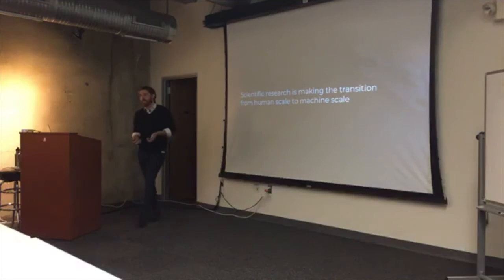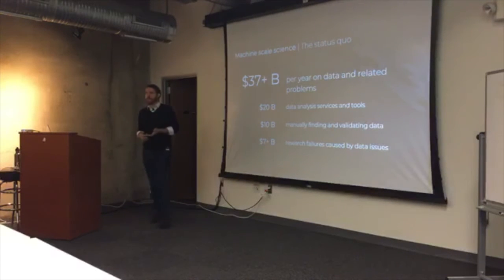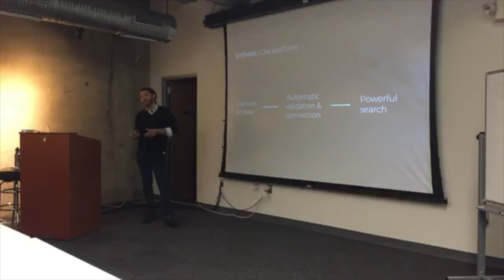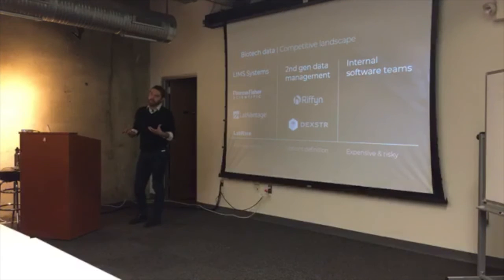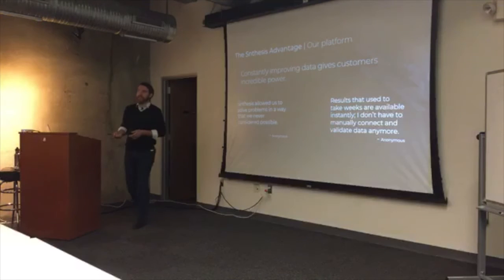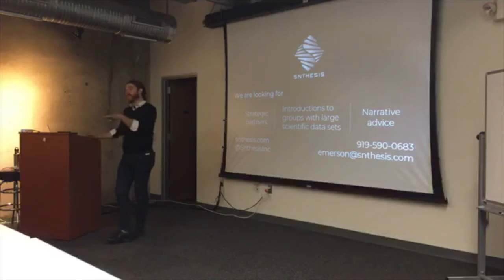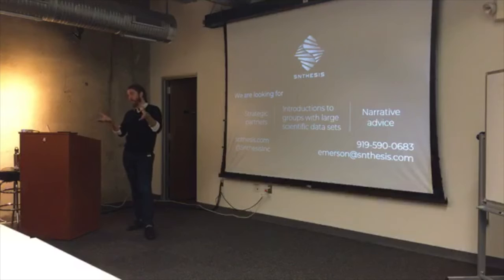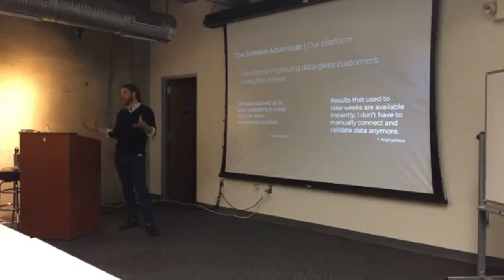1MC RTP - Emerson Huit - Snthesis - February 19, 2020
Snthesis is an early stage software company building data and knowledge management tools for next generation research pipelines in the life science and biodefense sector.

Founded Jun 27, 2018